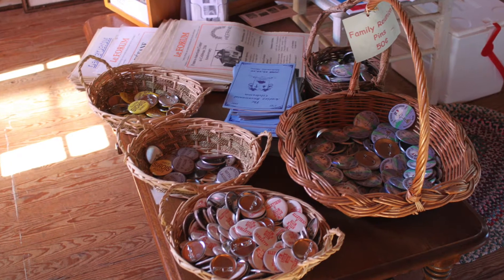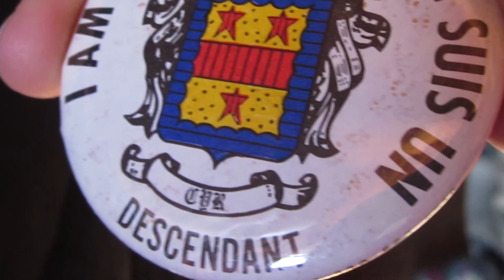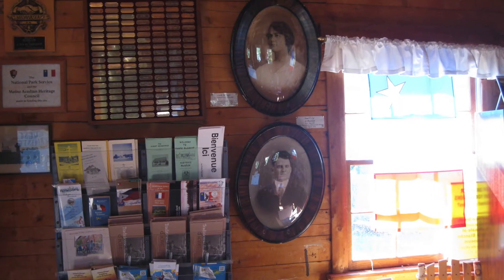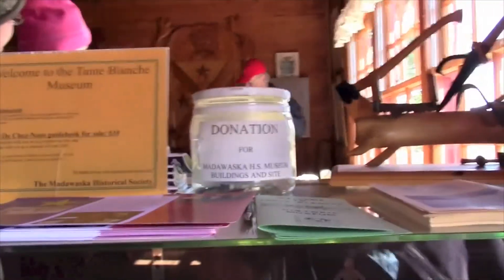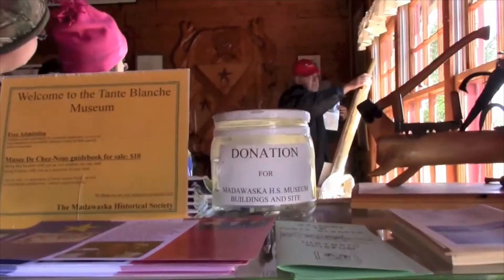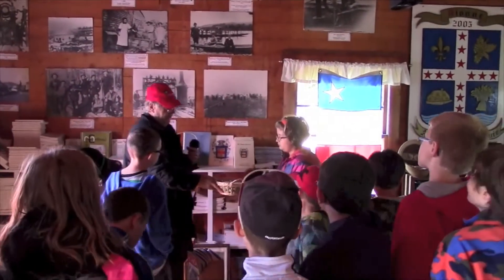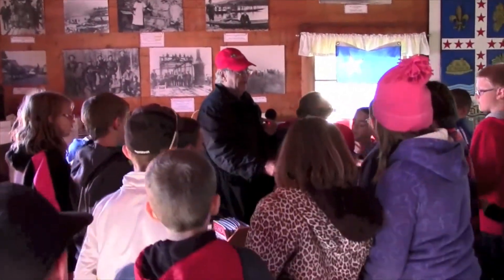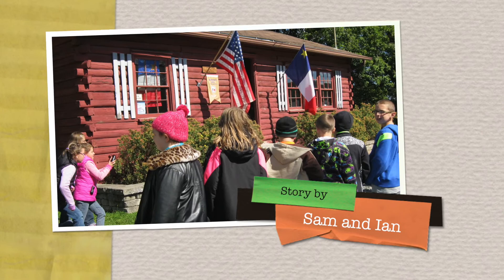Tante Blanche AV